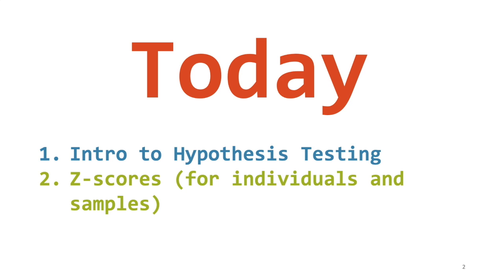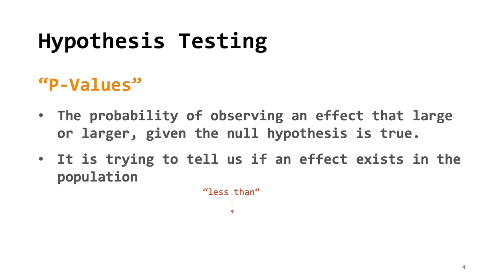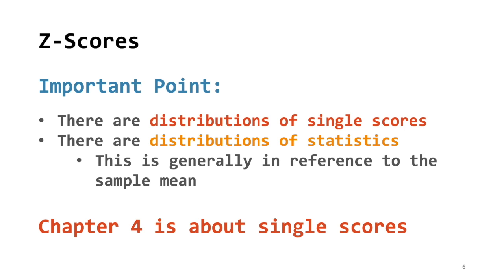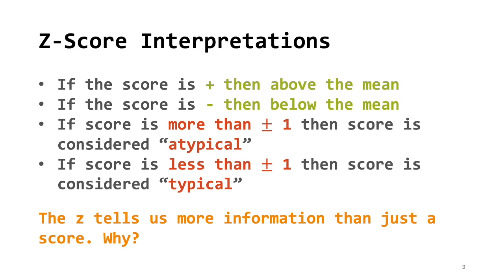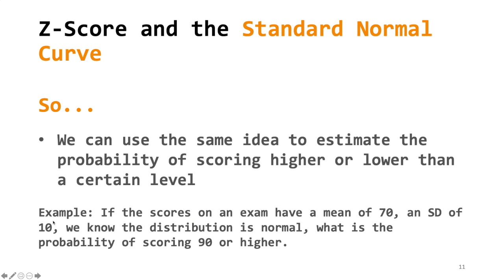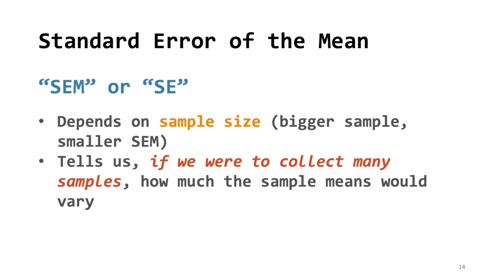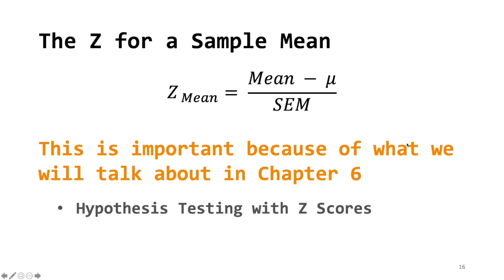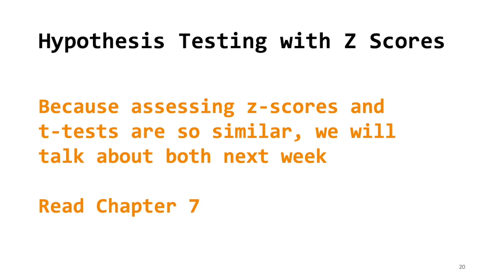EDUC 6050 - Week 4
This video introduces hypothesis testing, and discusses using z-scores to understand both individuals in a sample and sample means.